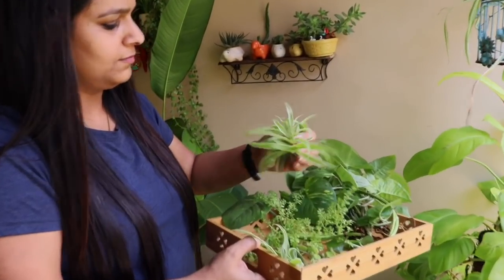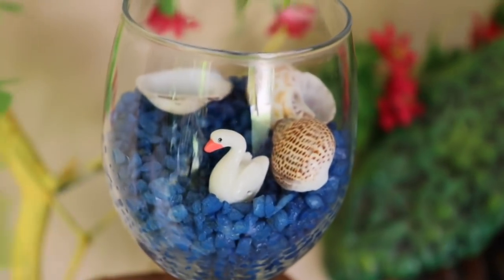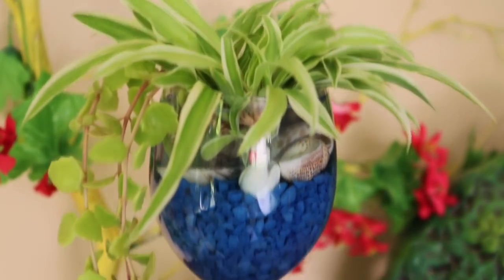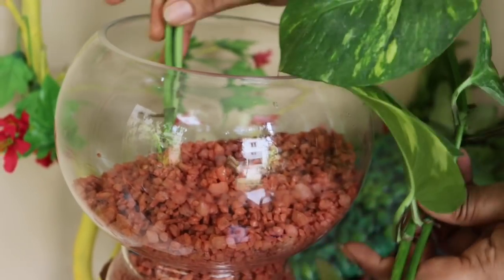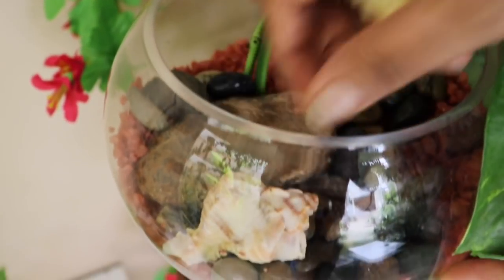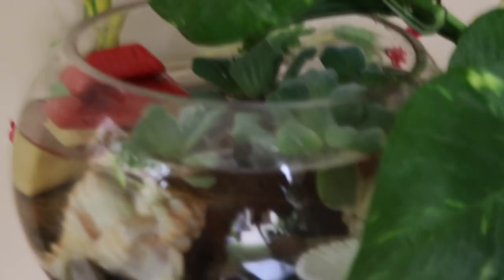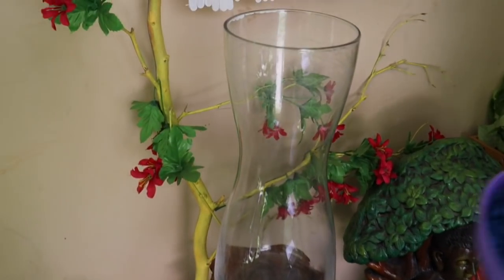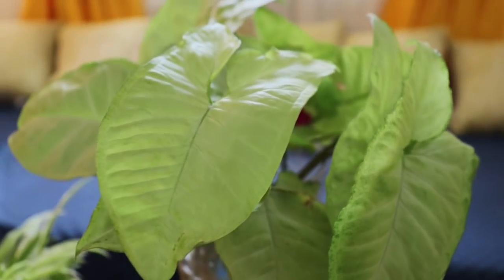Propagate Plants in Style || Easy to grow plants in water || Decorate home with plants|| PlantsDecor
Today we'll propagate few Houseplants in water with a twist, We will create a decorative piece for living room while propagating plants.

Buy Products from My Haul Store

Products used in Video Links-
Blue color stone chips